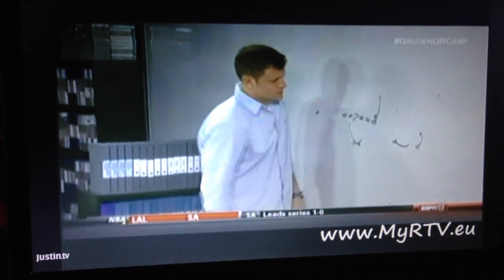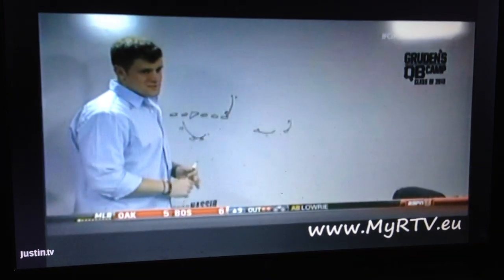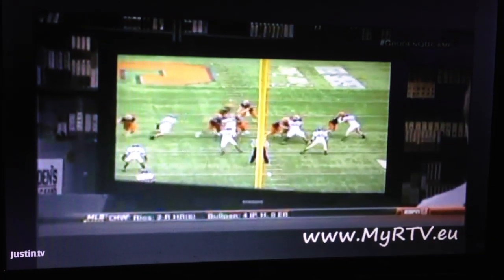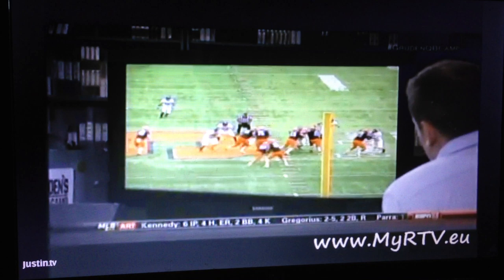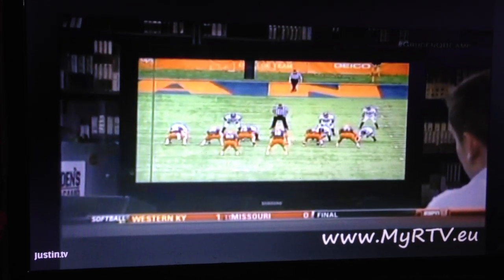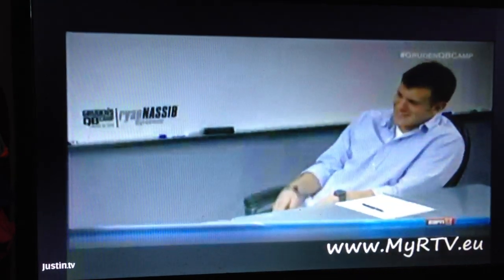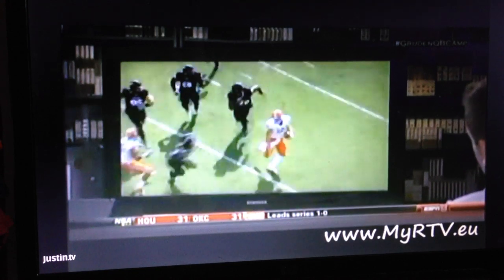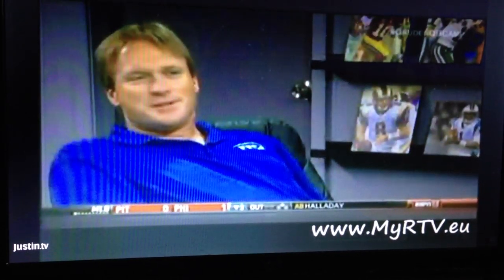Ryan Nassib Gruden's QB Camp Part 2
Former Syracuse & Current New York Giant (R4 110OVR) QB Ryan Nassib visits Jon Gruden at the FFCA